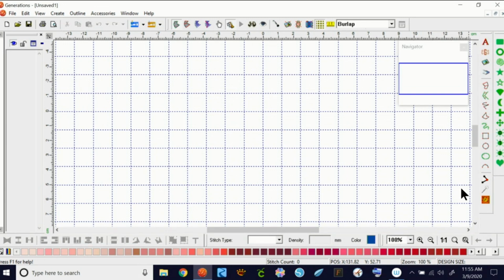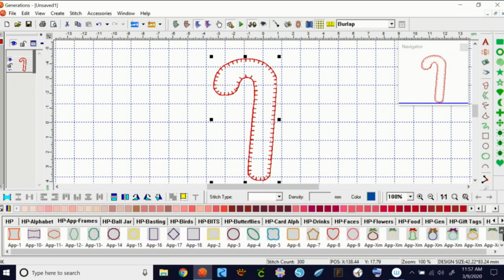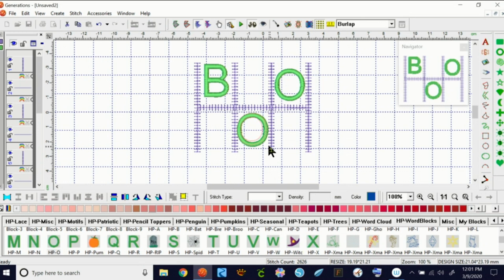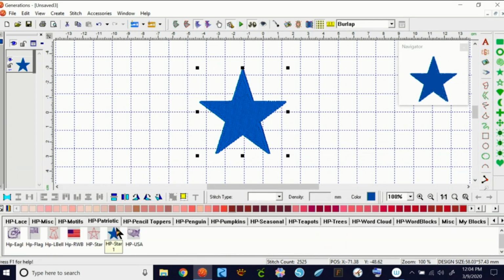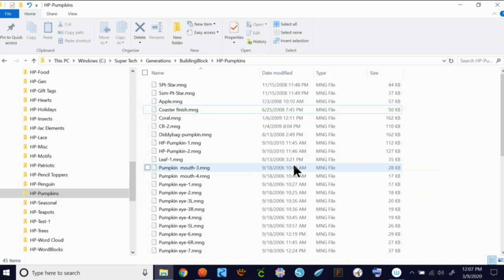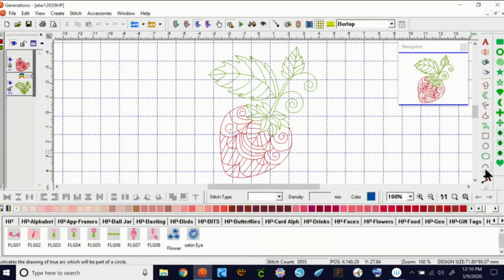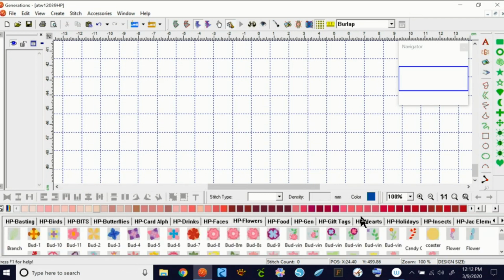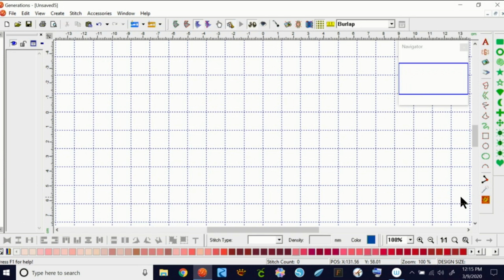Ultra-Fast Digitizing With Building Blocks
What's inside "Ultra-Fast Digitizing With Building Blocks"?

Time  Title
0:00  -  Intro
1:01  -  What Are Building Blocks?
2:18  -  How Building Blocks Work
3:02  -  Expanding The Building Blocks Bar
4:19  -  Using Building Blocks For Repetitive Elements
5:04  -  Pencil Topper Design in 30 seconds
6:28  -  Making Word Block Designs
07:58  -  How To Make Your Own Building Blocks
08:52  -  How To Save Your Own Building Blocks
09:35  -  Line Tool for highlights
10:12  -  Using Building Blocks For "Build-A-Pumpkin" Design
11:20  -  Removing items from Building Blocks area
12:47  -  Adding new Building Blocks
13:02  -  Adding & Deleting Pages of Building Blocks
15:14  -  Why Building Blocks Rock!
16:01  -  "Block Mouse Punch" Feature for Making Borders
17:45  -  Renaming A Block Element
19:13  -  Maximum number of Building Blocks
19:25  -  4 Great Ideas For Using Building Blocks Feature

Get a trial copy of the software used in Holly's videos

The artwork used in this lesson is available for free to download in Holly's Facebook group. Once you're a member of the group, go to the "Files" section.